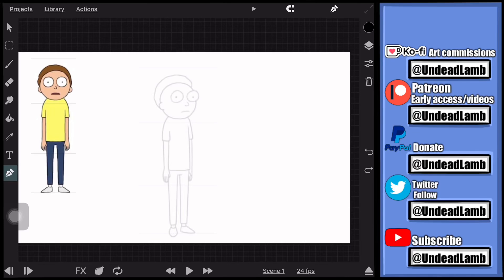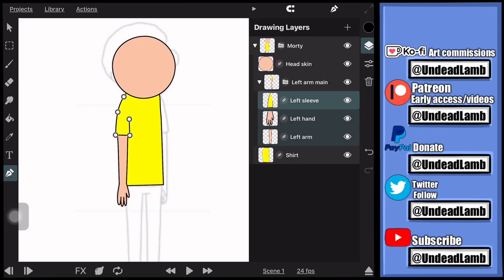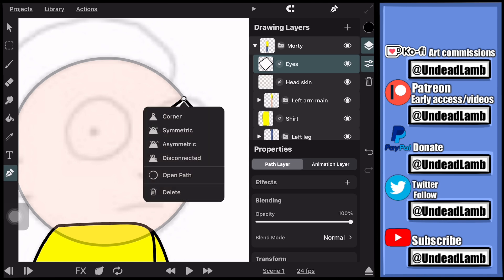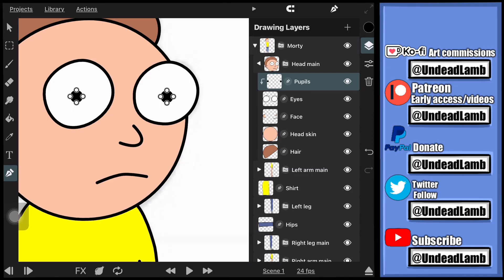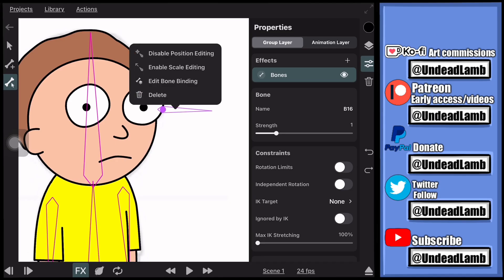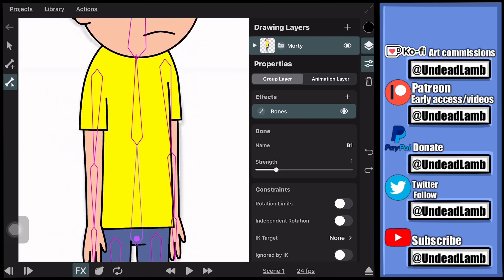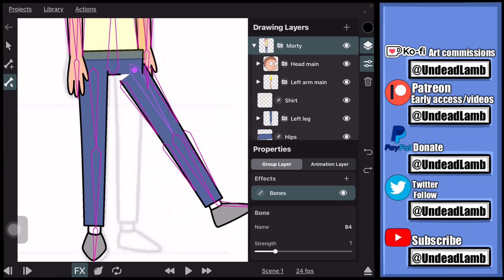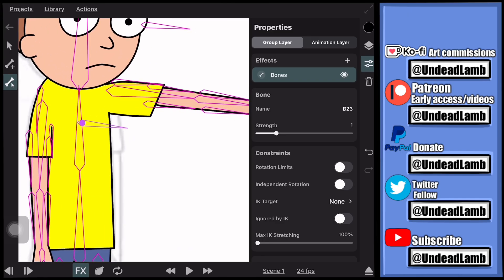How to rig a full character in ToonSquid 2.0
Tutorial on a Full character bone rigging In ToonSquid 2.0.
 Any questions please leave them in the comments.